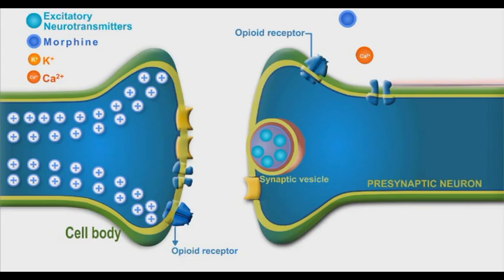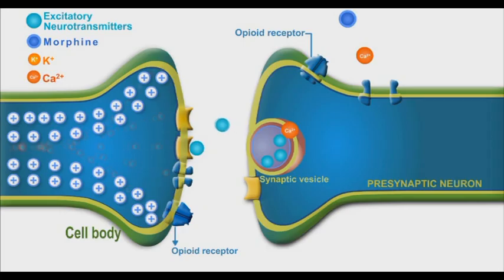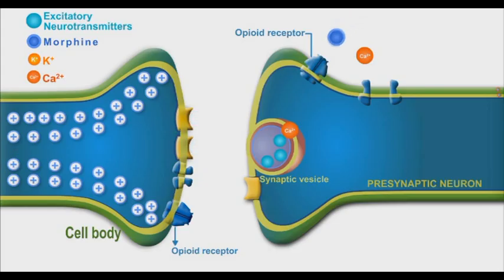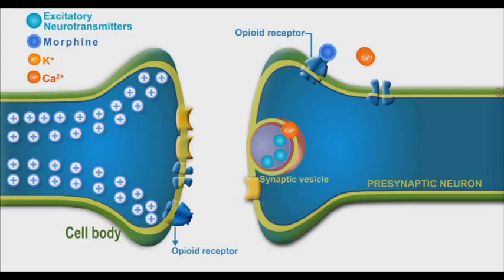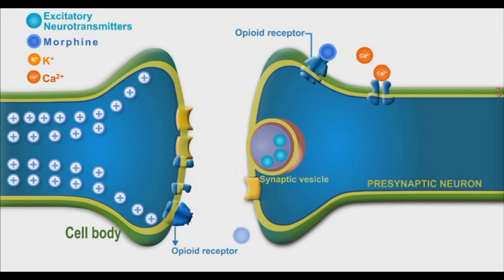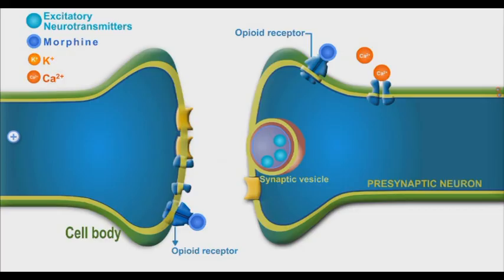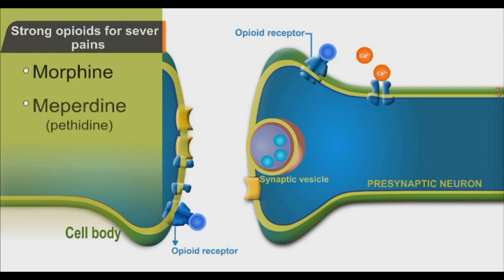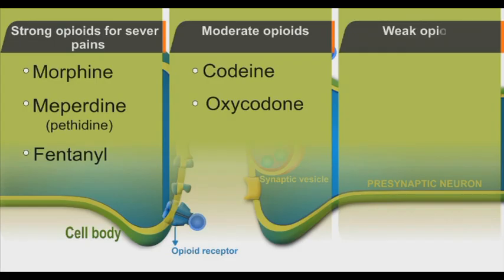Opioids animation video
Opioids group is the strongest analgesic group available up to date . It works through binding to endogenous opioid receptors. Which leads to closure of presynaptic calcium Ca channels and halt the release of excitatory neurotransmitters. Additionally opioid receptors enhance the efflux of positive K ions from postsynaptic neurons which results in more suppression of the pain action potential that boosts the opioid analgesic effects